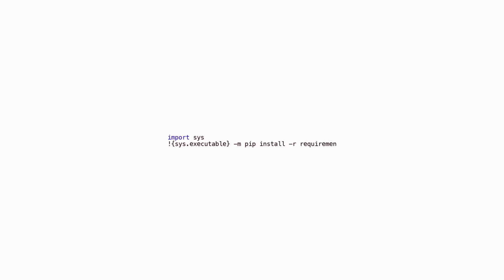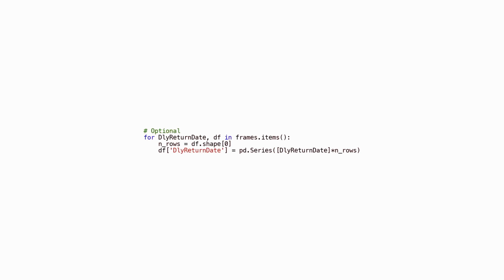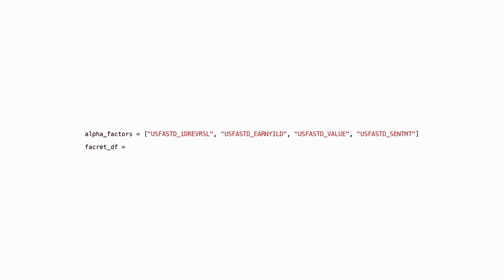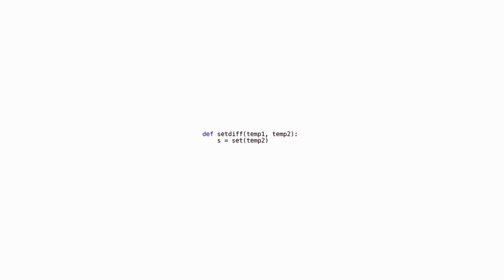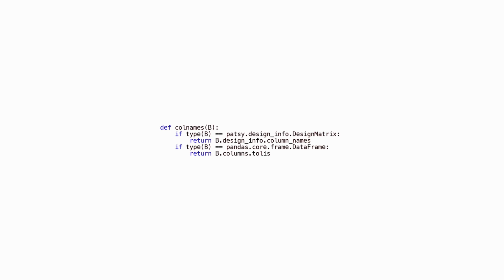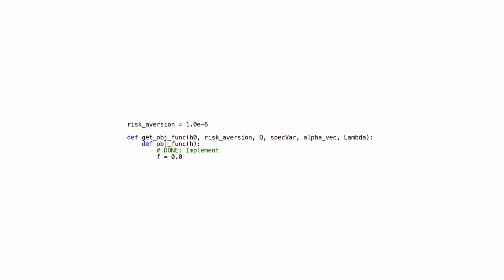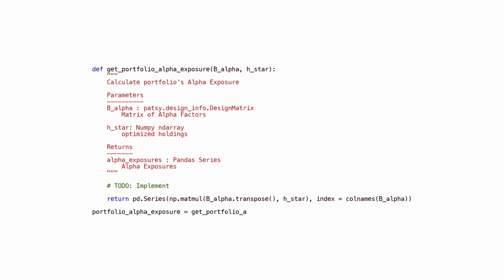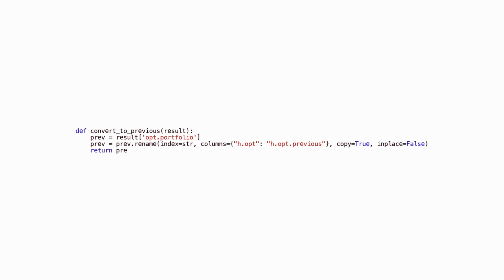The Secret to Higher Portfolio Returns: A Guide to Effective Backtesting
In this video, we're going to show you how to use backtesting to find the secrets to higher portfolio returns. Backtesting is a technique that can help you find the best investment strategies for your portfolio, and we're going to show you how to use it to maximum effect.By understanding the principles behind backtesting, you can find strategies that deliver higher returns than those available to you via traditional means. In this video, we'll show you how to use backtesting to find the secret to higher portfolio returns, and help you to achieve the returns you desire!

I don't generate any income from youtube, if you can support me, then please become a member or subscribe to my substack where I published detailed explanation and also the source code for my videos. Each and every one. So if you can then please sign up. All the explanations dataset are provided on my substackOptimizing Portfolio Performance A Guide to Effective Backtesting